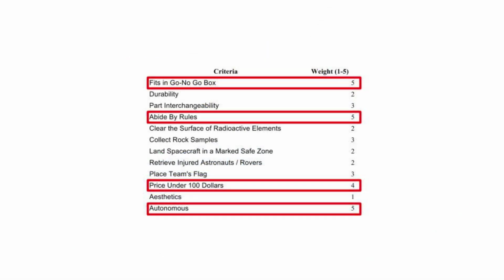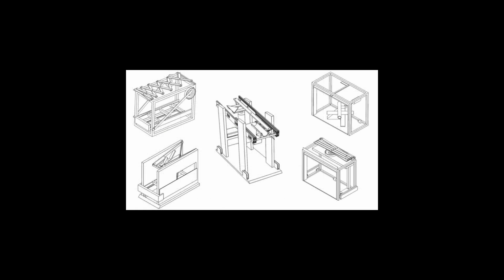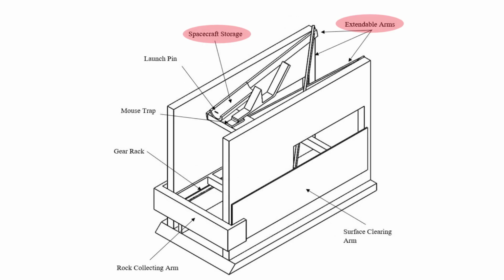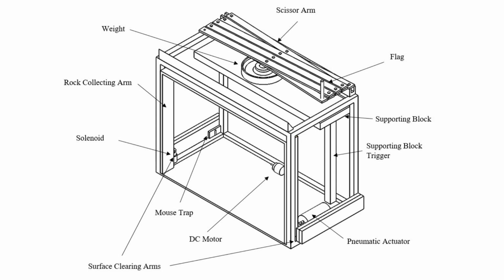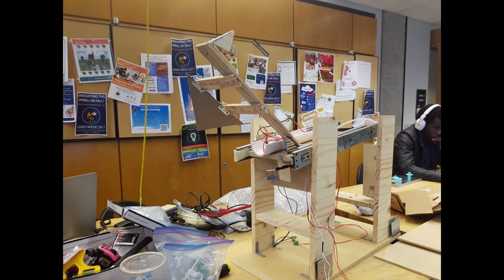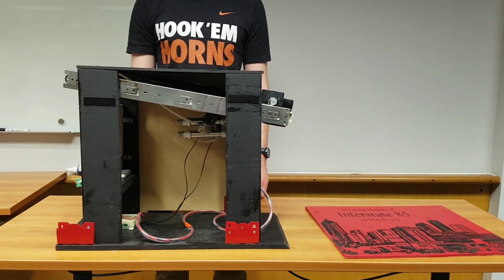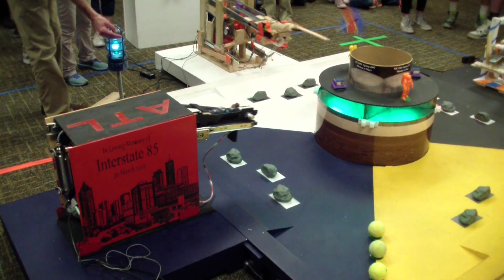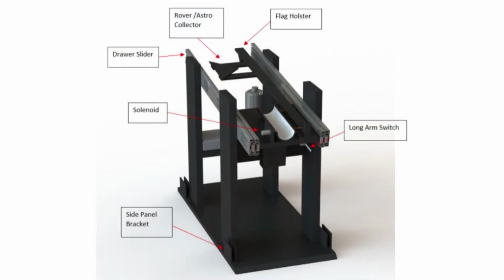Spring 2017 ME 2110 FINAL REPORT VIDEO-Team A1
Credit:
Outkast. “ATLiens.” Big Boi & Andre 3000. ATLiens. Patchwerk Recording Studios, 1996. CD.